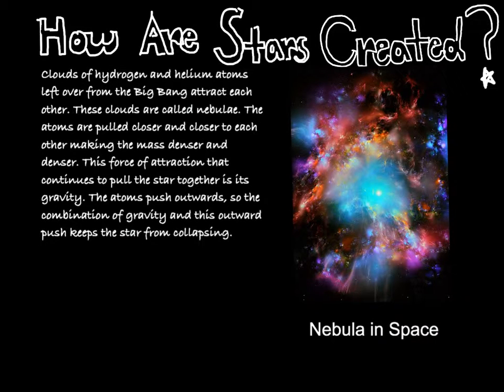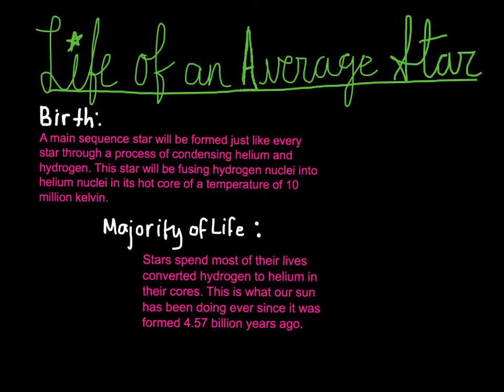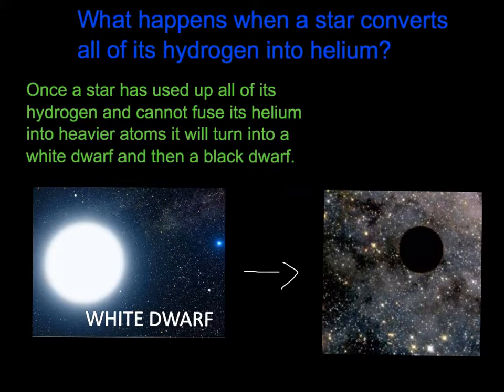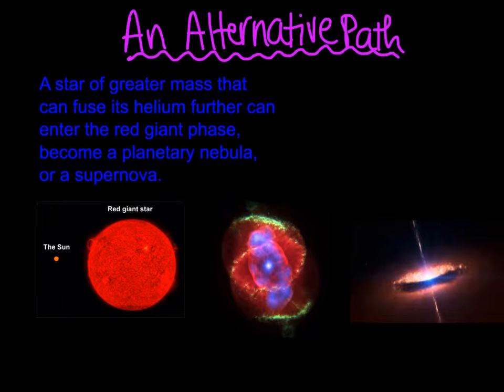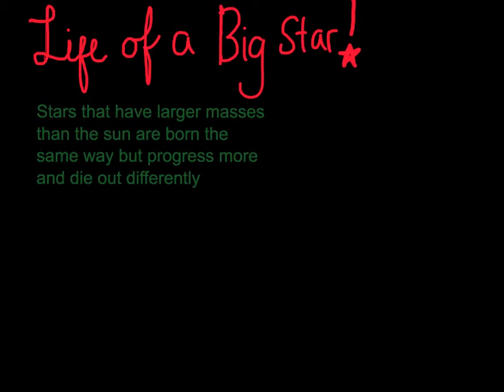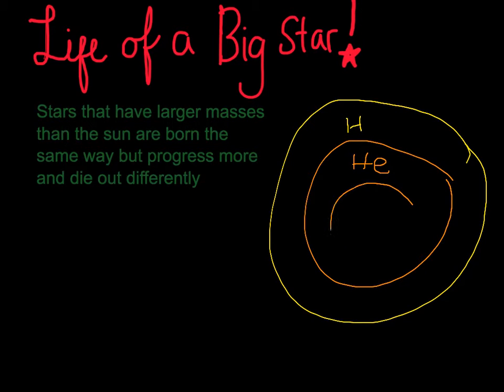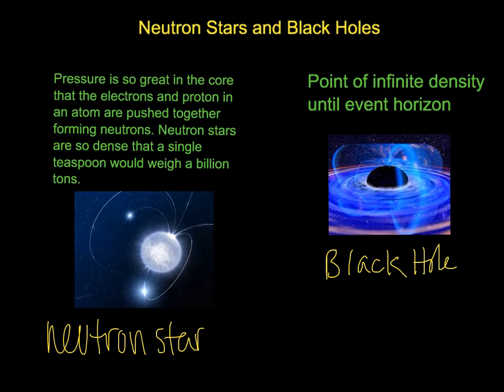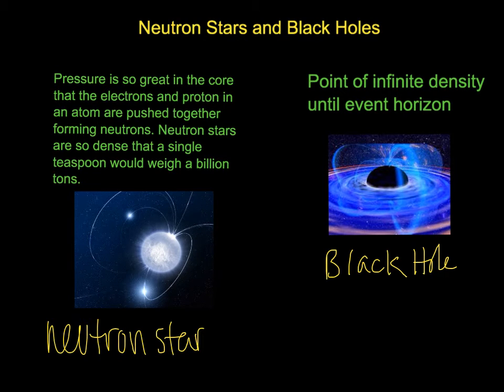saba - stars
Genius Hour 2015